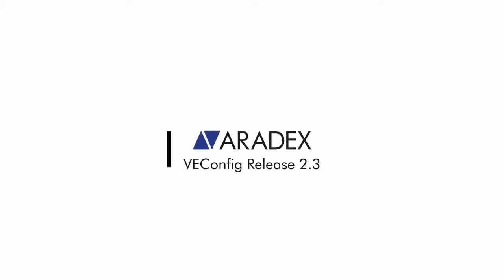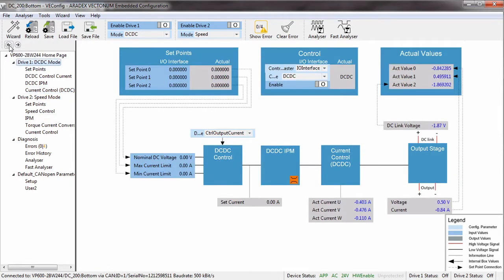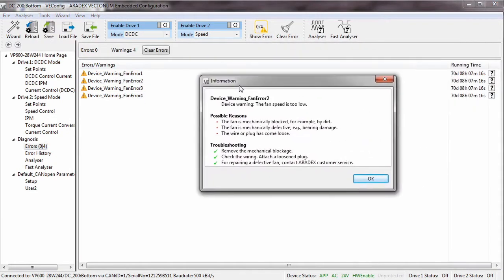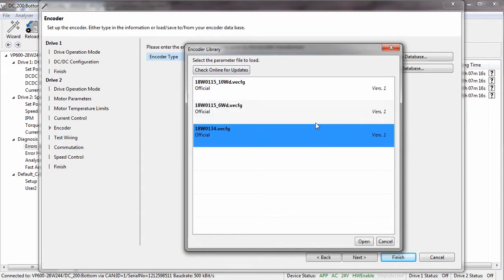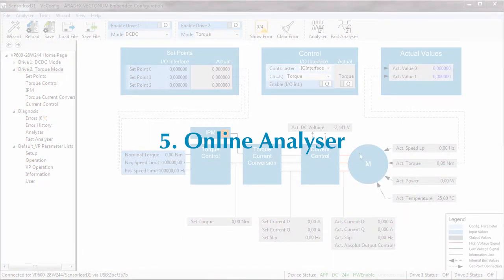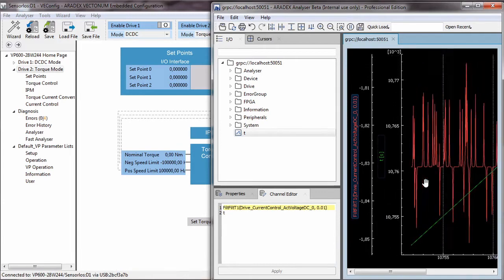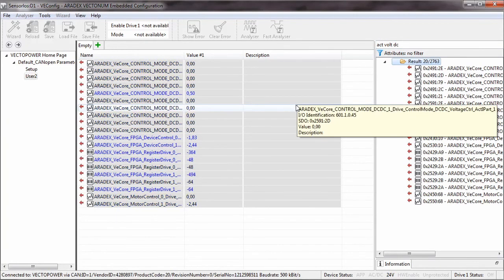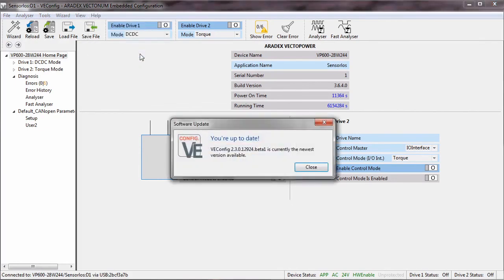Tutorial VEConfig 2.3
ARADEX is your system partner for the electrification of commercial vehicles, construction machinery & ships:  With innovative products, intelligent system design & application-specific services, ARADEX gets more out of your application!